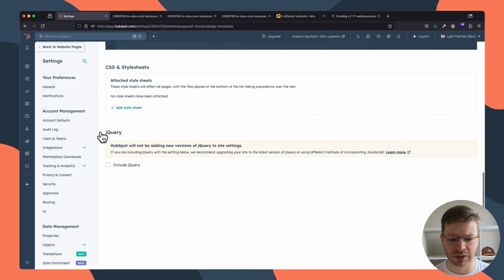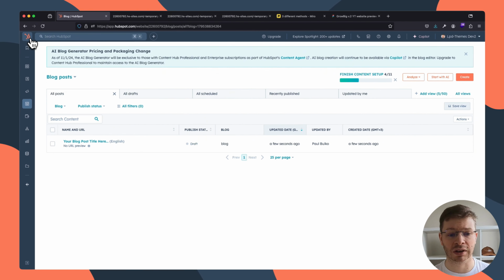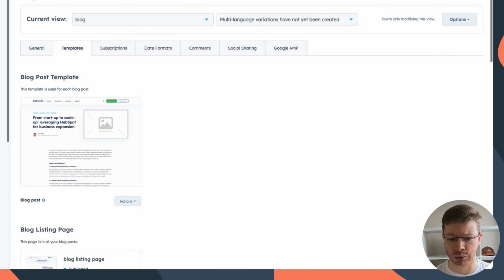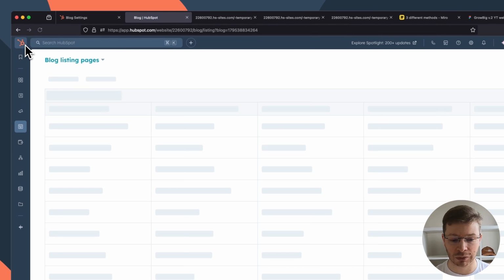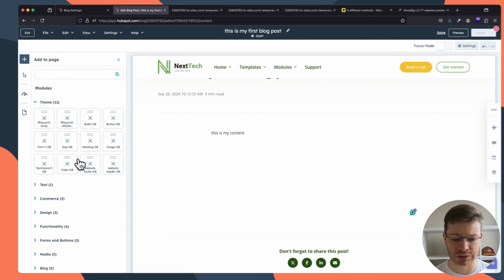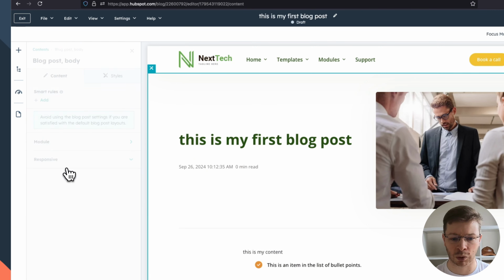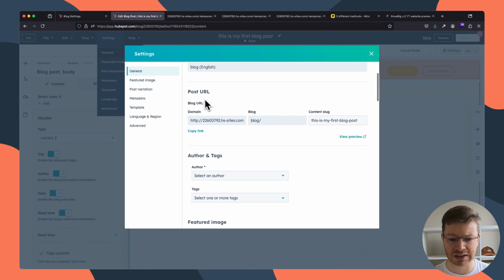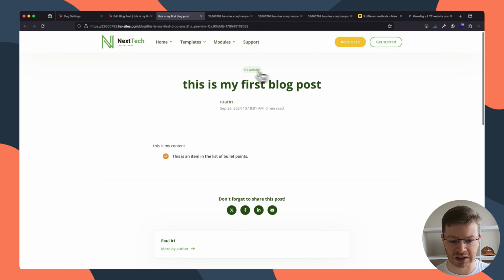Start a new HubSpot Blog (Step by Step Tutorial)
Join Paul Buiko in this CMS tutorial as he explains how to start a new HubSpot blog and update the old blog with a new theme using the GrowBig free theme.